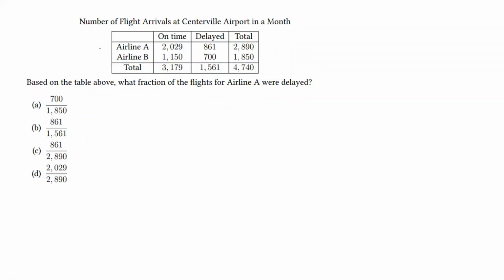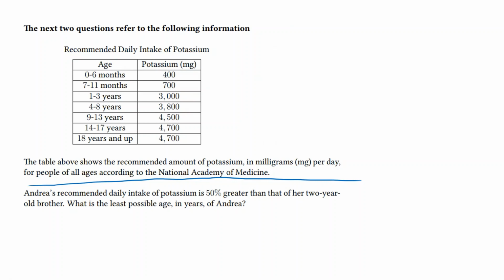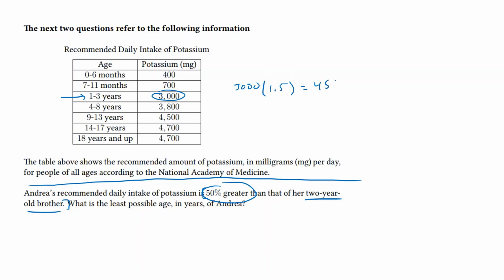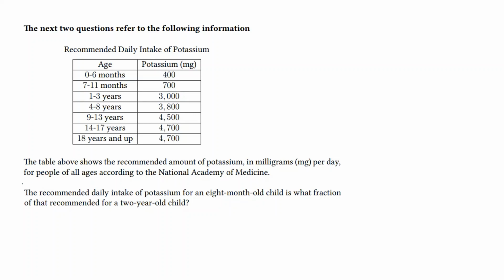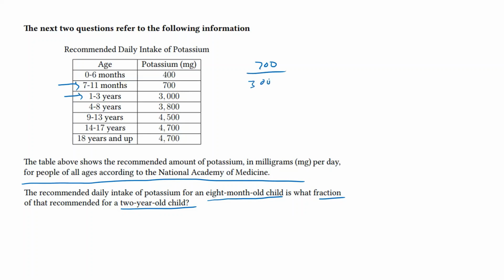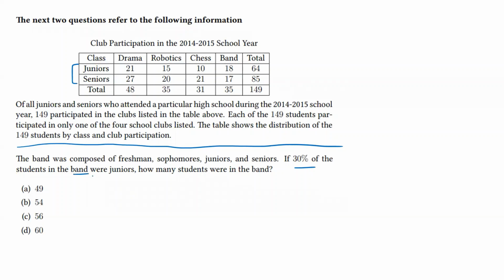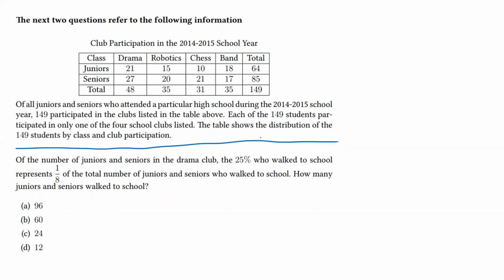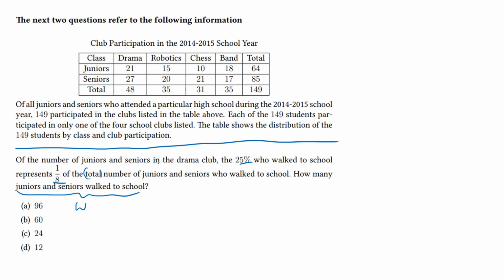Tables [SAT Math Preparation, Summer 2023]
Daily Video Lesson: Tables